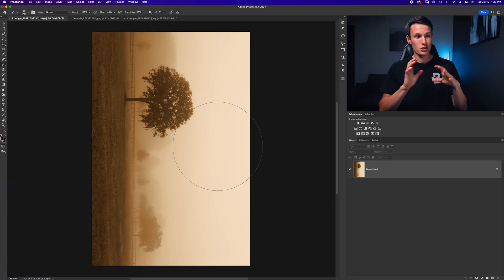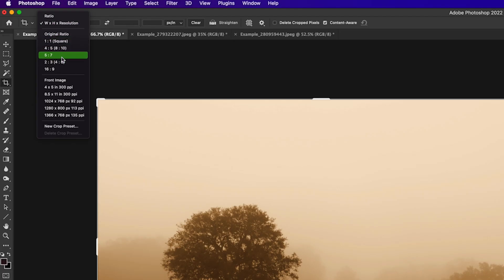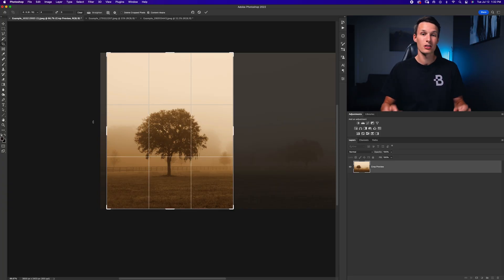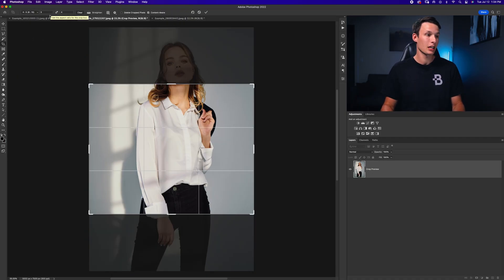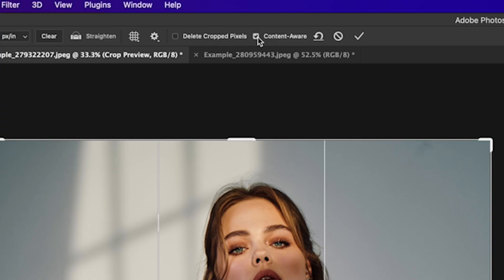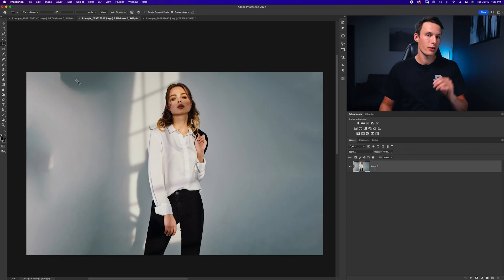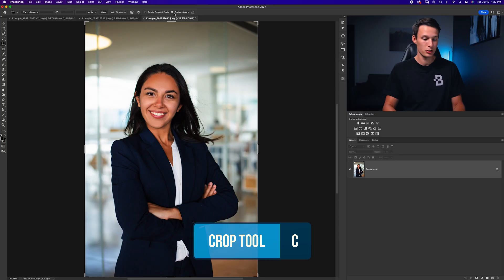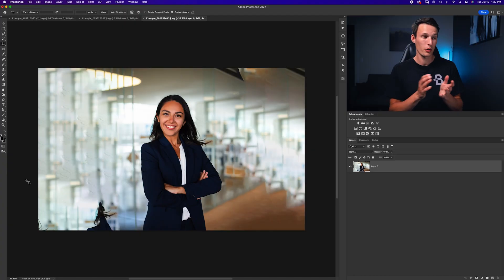3 Ways To Change A Photo From Portrait To Landscape In Photoshop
If you need to change the orientation of a photo in Photoshop, there are three easy ways to do it. The first is to rotate your vertical portrait photo to landscape orientation using one of the canvas rotation options. Alternatively, you can use the crop tool to get a similar result. Now, if you want to change your image orientation without sacrificing half of your photo to cropping, then using content-aware cropping is the perfect solution to change a portrait photo to a landscape orientation without cropping! Hope you enjoy :)

Timestamps
0:00 Rotate Images from portrait to landscape
0:38 Crop Tool Conversion Method
1:47 Using Content-Aware Cropping
3:30 The Problem & Solution